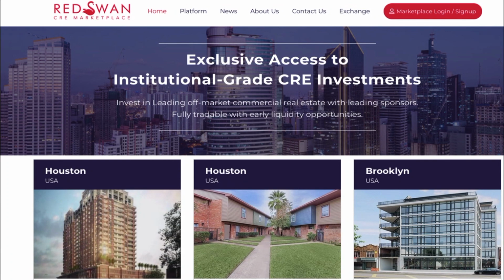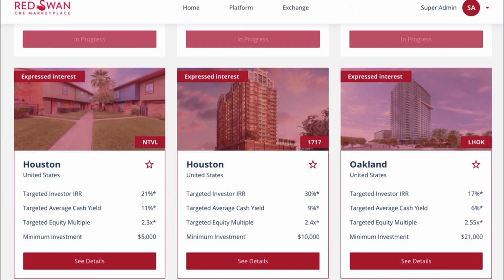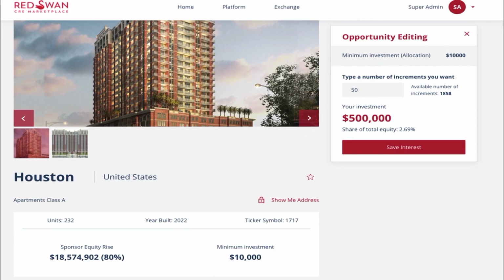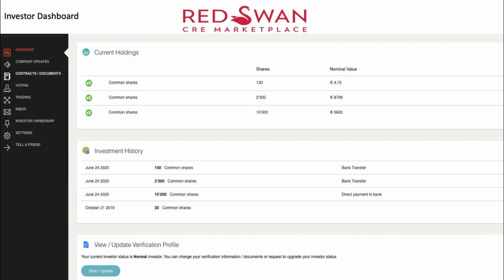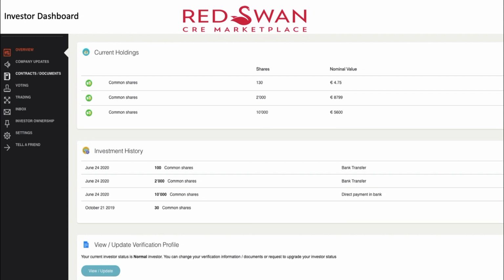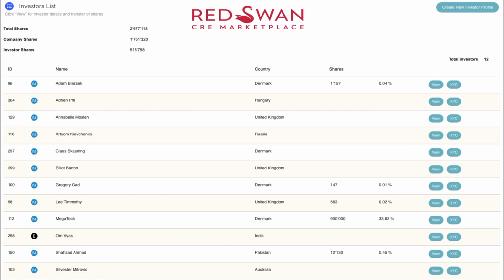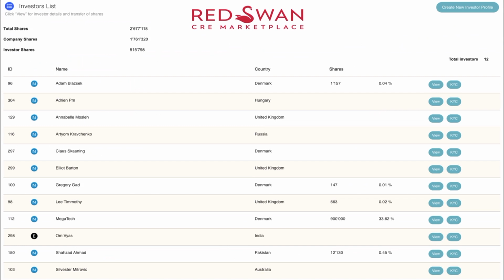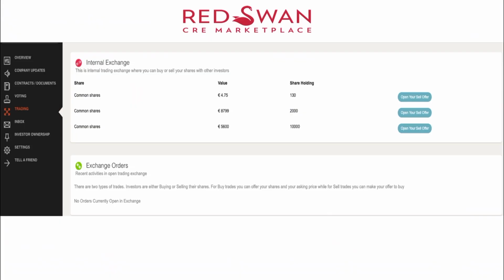How to use RedSwan.io to Invest in Real Estate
In this video, Ed details how to get started in expressing interest through the RedSwan.io marketplace and how you can invest in real estate using USDC or USD. We have now started minting coins and are ready to start. Let us know if you have any questions by messaging us through RedSwan.io. We have a live chat and otherwise, you can easily express interest by following the guide Ed gives in this video. We look forward to hearing from you!